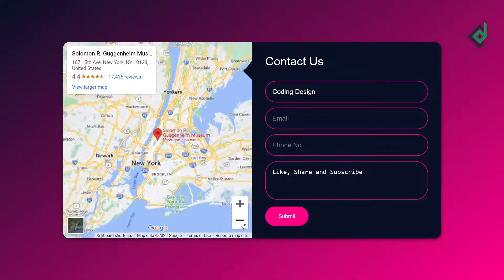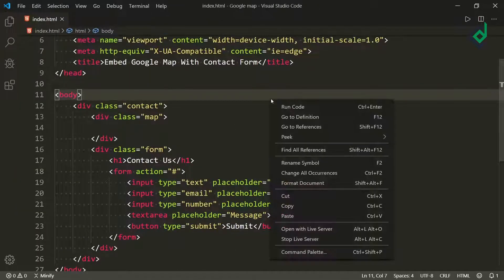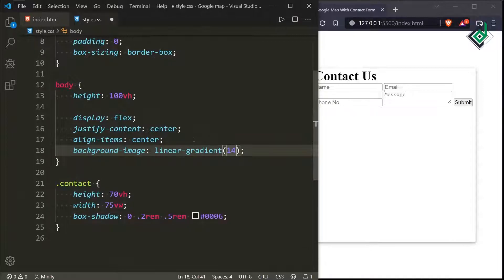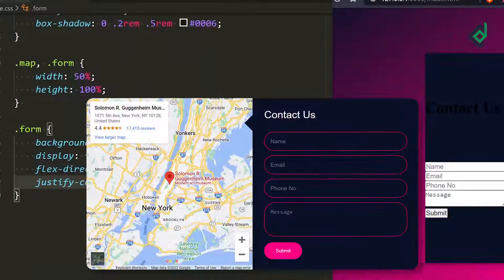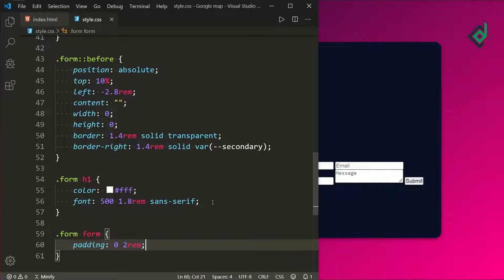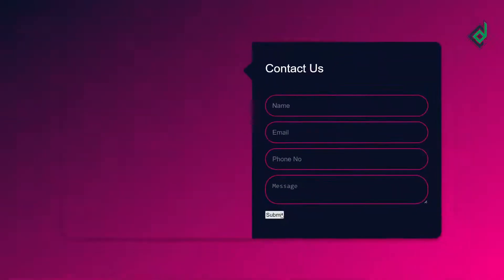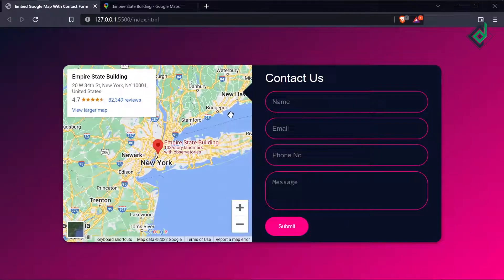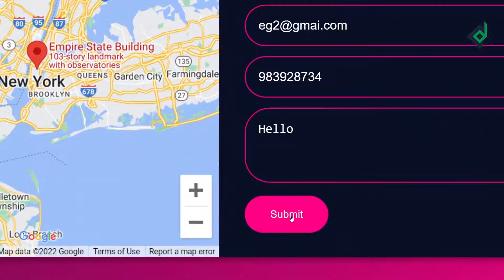Add Google Map Location With Contact Us Page | Embed Google Map In Website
We'll quickly *add an interactive Google Map Location* to website using *HTML code*. By adding Google Map you can drive traffic to your website in fast and easy way.

⌚Timestamps
00:00   Intro
00:30 HTML
02:04 CSS
10:21 Embed Google Map
13:17 Outro

🌎 Browser : Brave V.1.40 (Chrome V.103.0)
📝 Code Editor : VS Code
💠 Extensions : Live-server